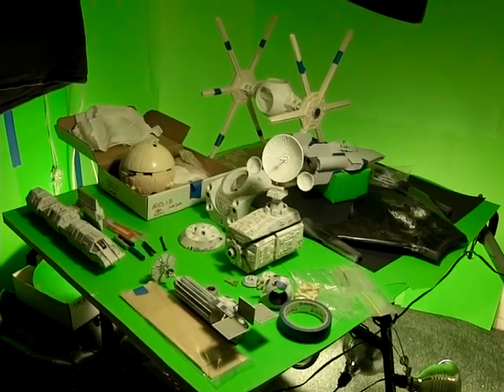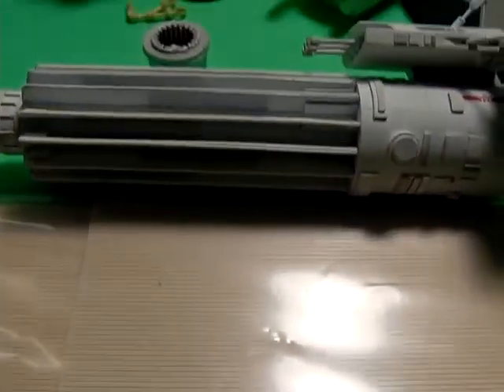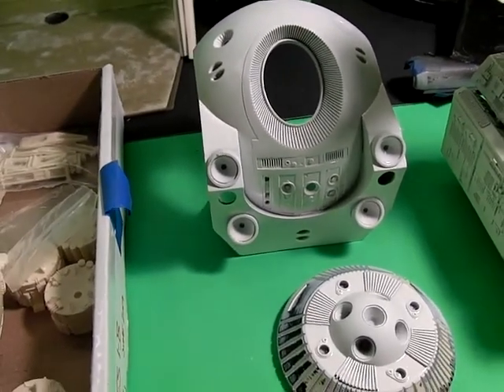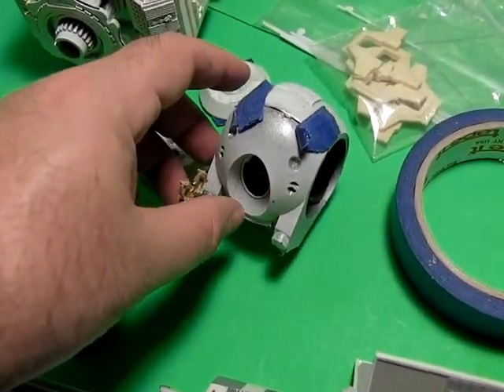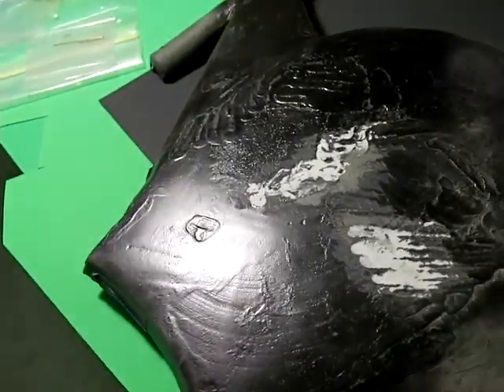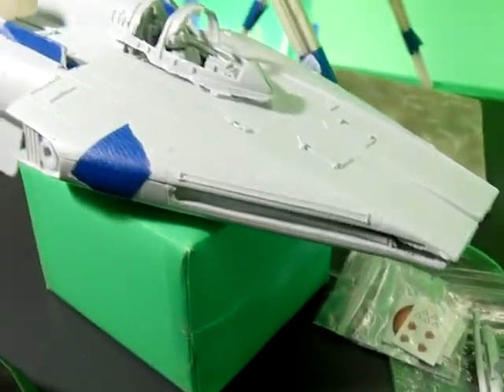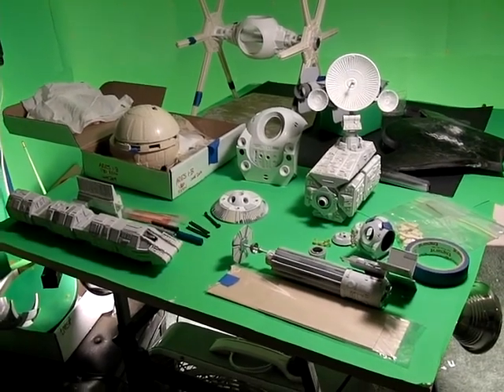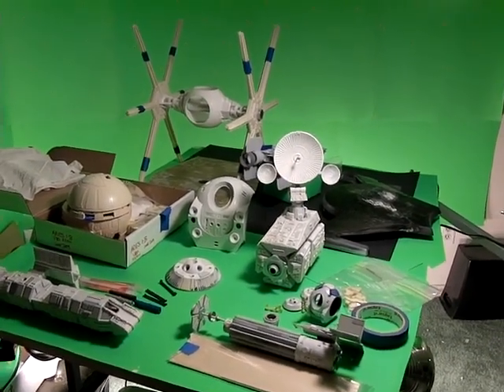On the Bench: July 1, 2009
Monthly updates on where things are going and where they've just been with random news bits.